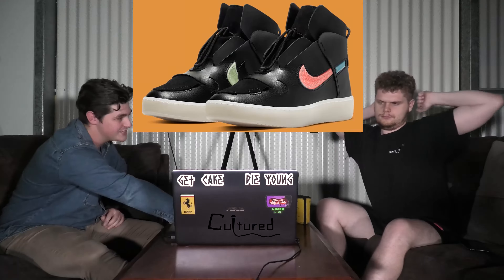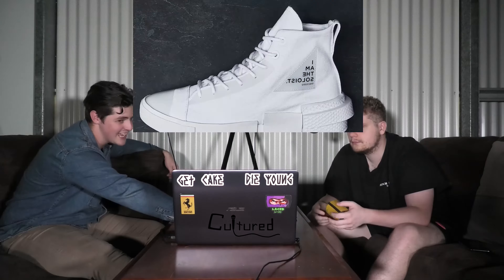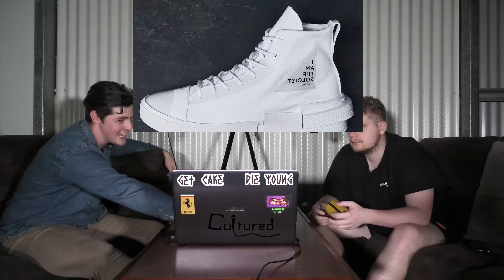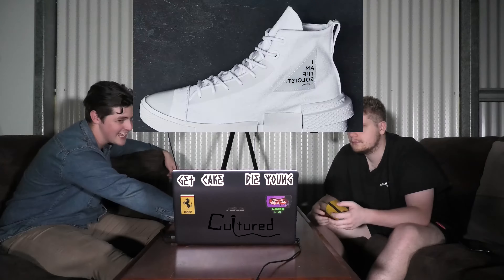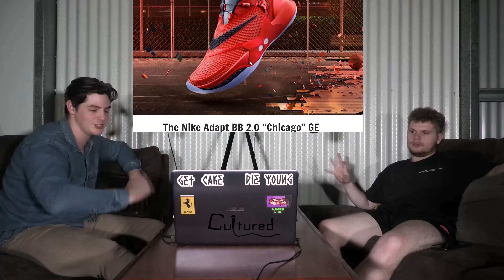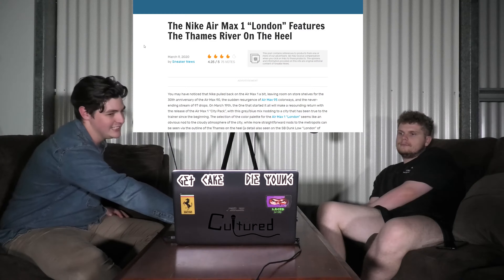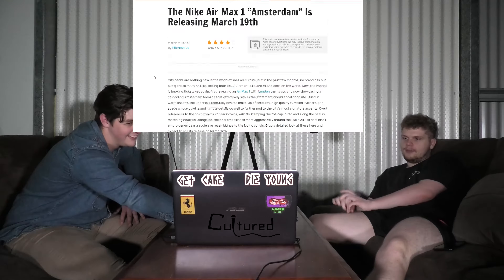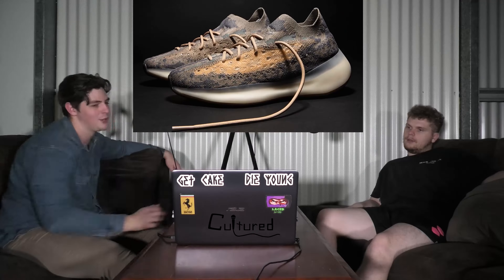New Converse silhouette, Kith X Converse, Yeezy's & More! - Sneaker Releases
Will you be copping any of them?